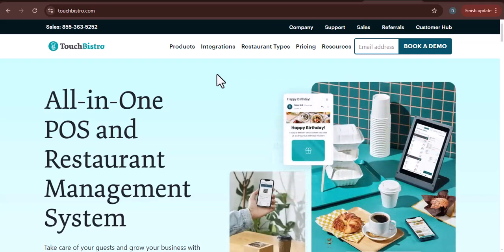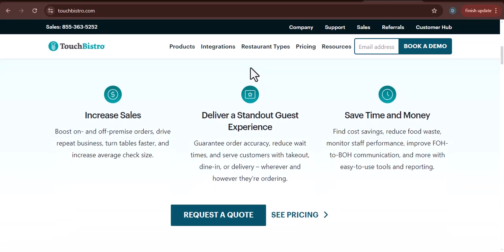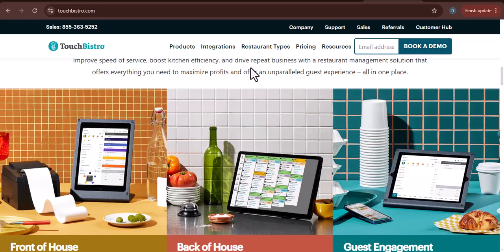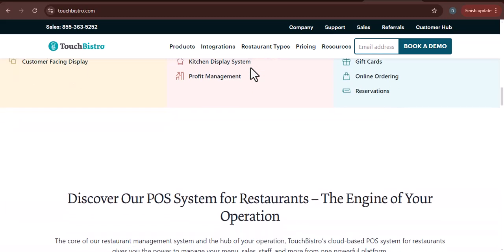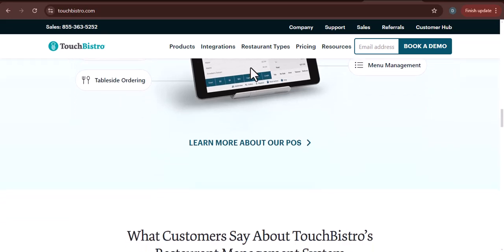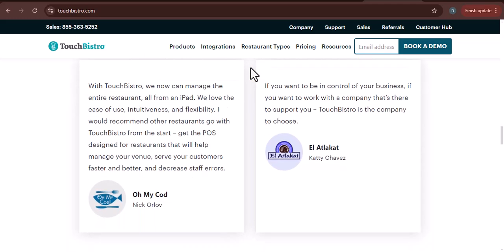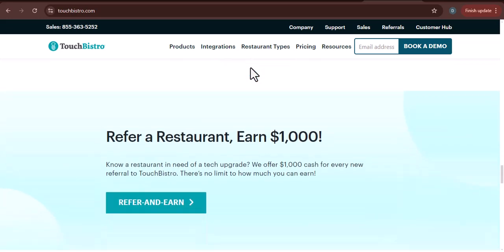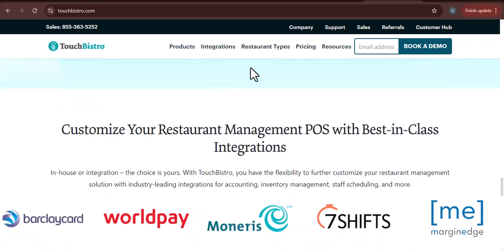How do I delete a modifier group on TouchBistro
In this video, you will learn about How do I delete a modifier group on TouchBistro

9 YouTube Channel Ideas to Help You Choose Your Own

✅IGNORE THIS
Related Search: